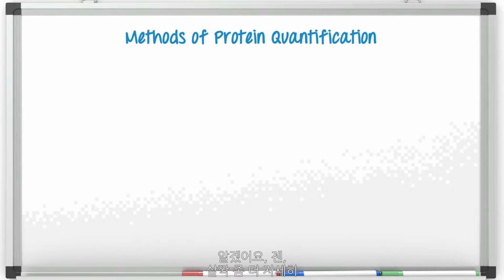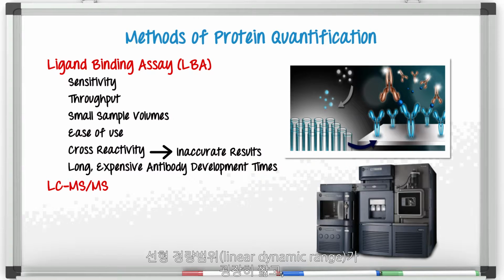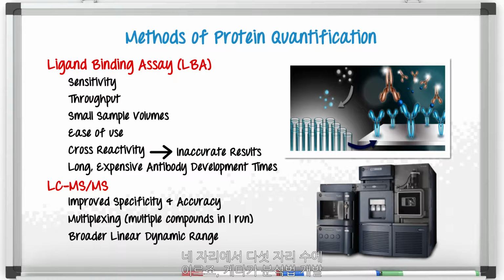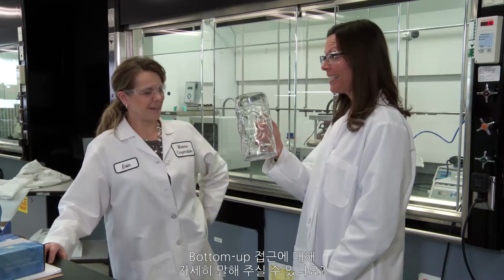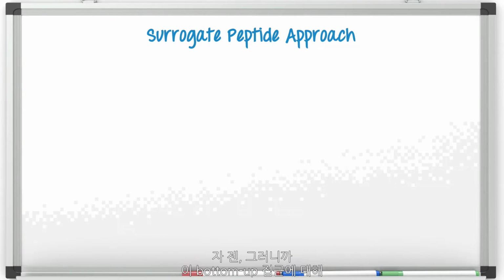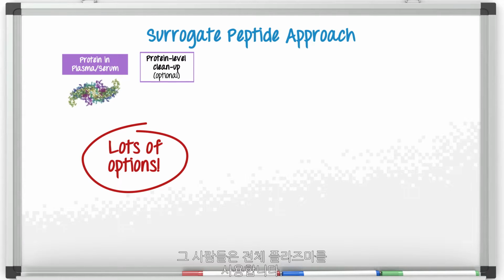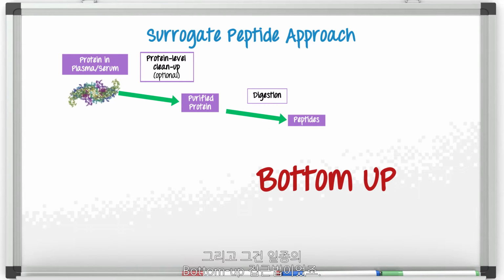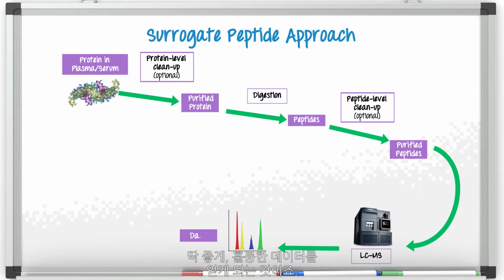[Korean Subtitles] Behind the Science, ep. 9: Standardization is unthinkable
“You’ll be on your way up! You’ll be seeing great sights! You’ll join the high fliers who soar to high heights!” Wait – how exactly does Dr. Seuss relate to analyzing large molecules? See what our host Jen Fournier learns as she talks with Paula Orens, applications chemist and Mary Lame, principal applications chemist at Waters about a standardized protocol for protein quantification. Hint: everything gets easier with a kit-based approach when you’re talking about denaturation, reduction, alkylation, enzymatic digestion, quenching, and targeted peptide clean-up.